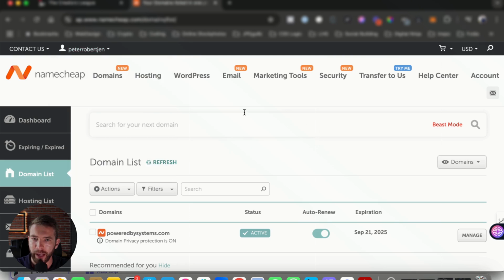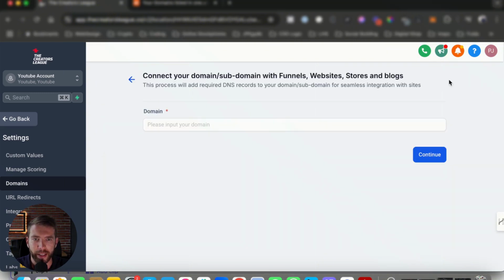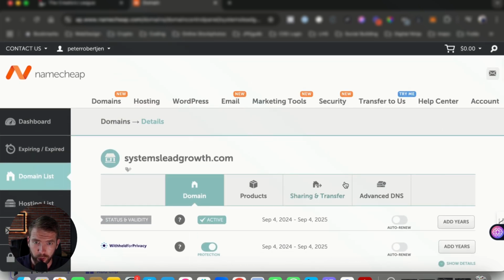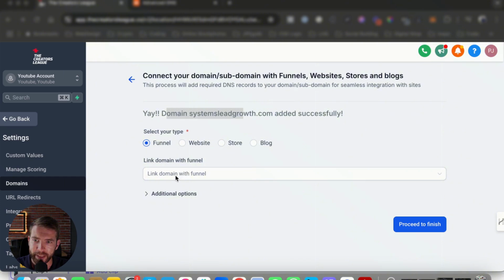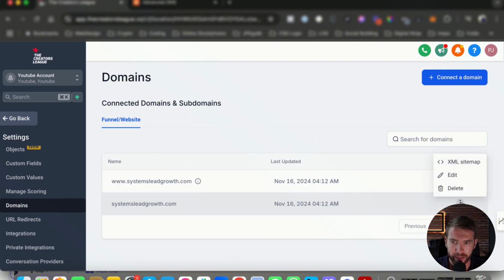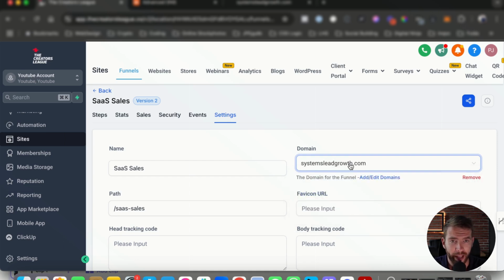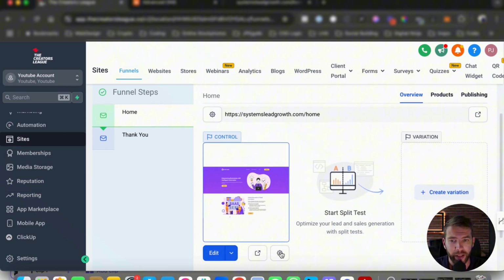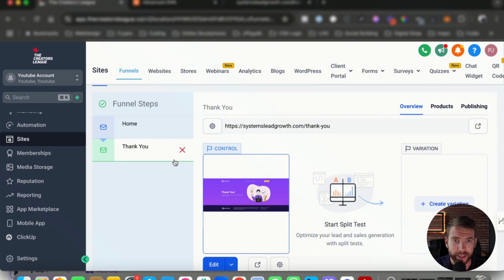Connect Your Domain in GoHighLevel (Step-By-Step Tutorial)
Building Online Sales, Marketing, Operations Back-End Systems And AI Automations.

I jump on 2 Free Zoom Calls with you to set up your GoHighLevel account:

Timecodes:

00:00 - Introduction
Overview of setting up a custom domain for your GoHighLevel website or funnel.

00:16 - Purchasing a Domain
Recommendations for buying domains on platforms like Namecheap and GoDaddy.

01:14 - Navigating to Domain Settings in GoHighLevel
How to access the domain setup section and prepare for DNS configuration.

02:25 - Adding DNS Records Manually
Step-by-step process for creating A records and CNAME records for your domain.

05:08 - Connecting Your Domain to a Funnel
Verifying the domain and linking it to a specific funnel or website.

06:28 - Setting Default and 404 Pages
Assigning default landing pages and handling 404 errors for your domain.

08:23 - Managing Multiple Domains and Funnels
How to handle multiple domains, funnels, and URL structures in one GoHighLevel account.